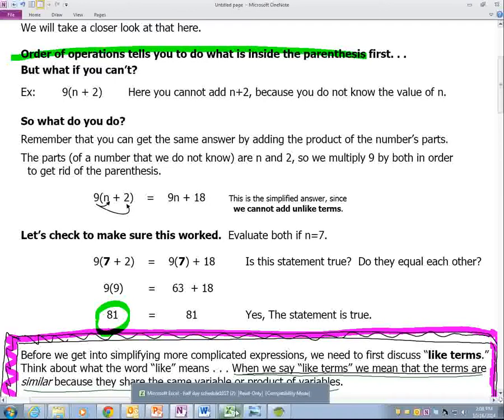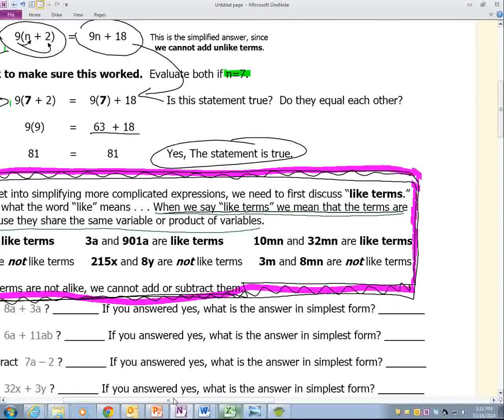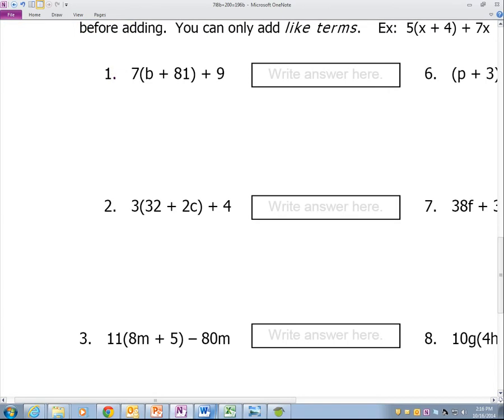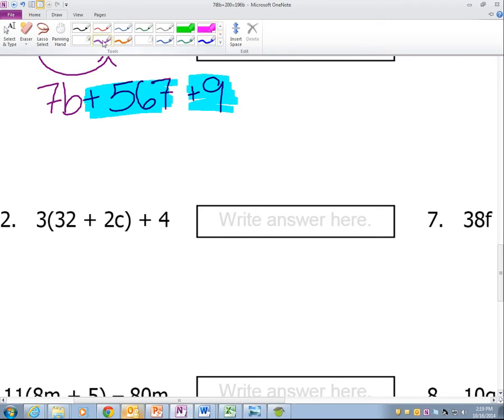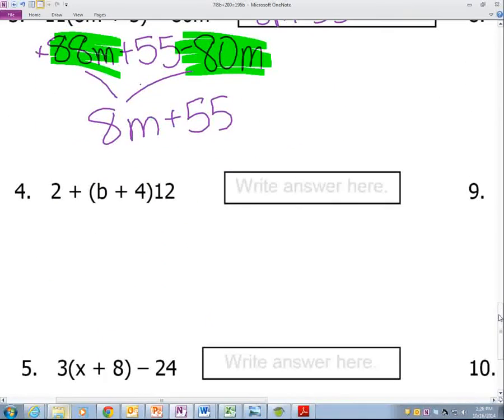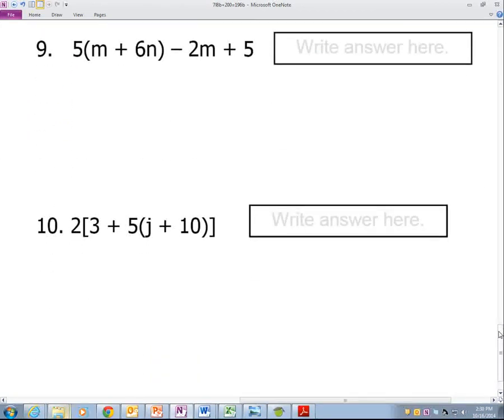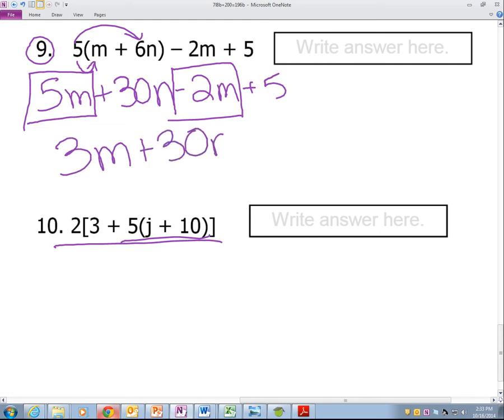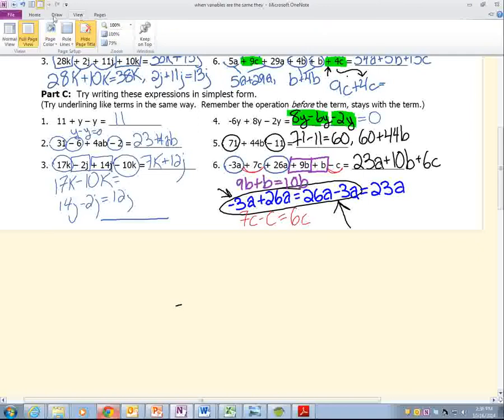The Distributive Property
The Distributive Property Notes Examples